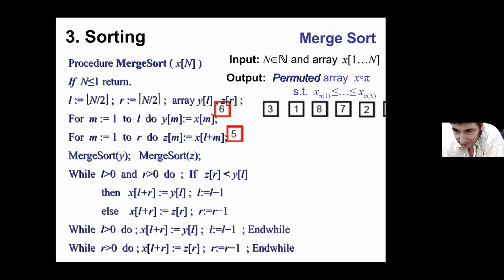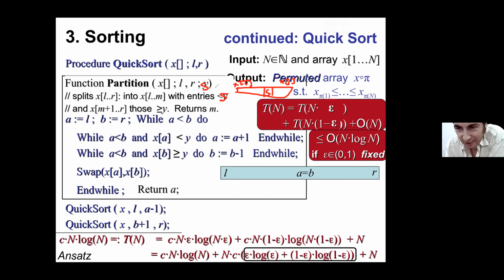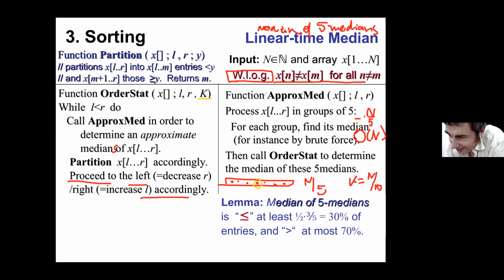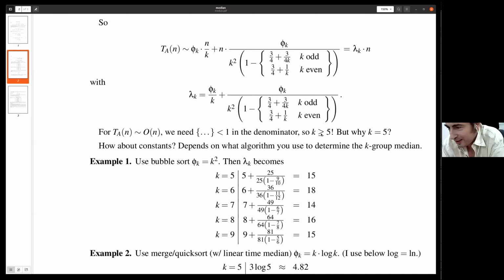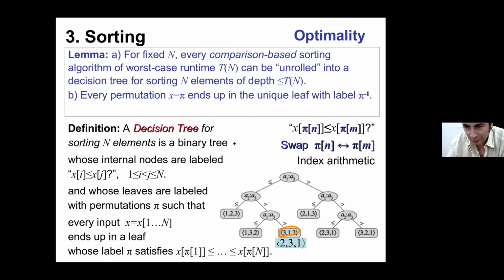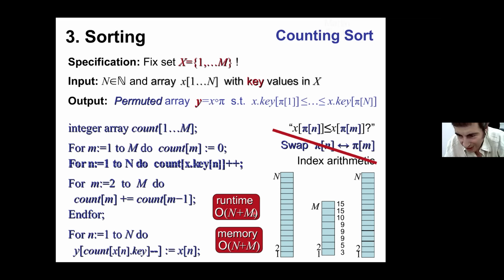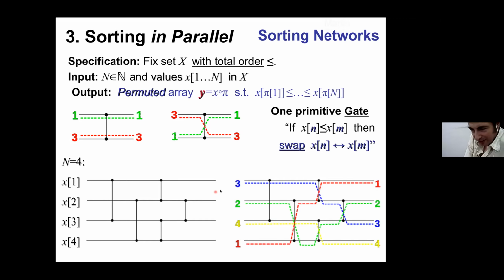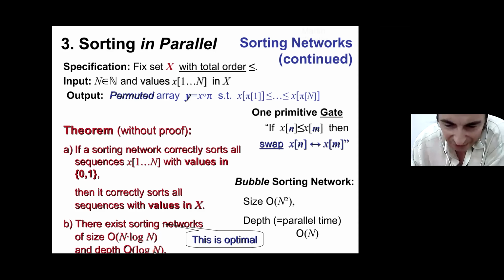CS300 Introduction to Algorithms, Chapter 3d (Sorting, by Alexander Stoimenov)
00:00 Recap of MergeSort
03:30 Recap of QuickSort and its analysis
13:00 Recap of Linear-Time Median
33:55 Optimality: comparison-based sorting REQUIRES O(N log N)
46:35 CountingSort in linear runtime O(N+M)
53:45 RadixSort in linear runtime O(N poly(m))
1:00:18 Sorting networks
1:13:20 Bonus: choosing constants in Median-of-Median